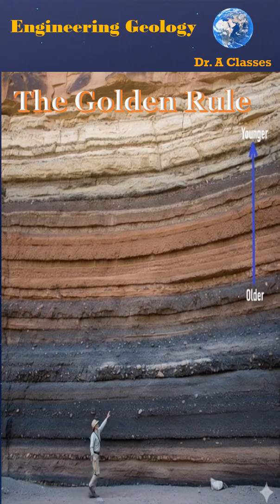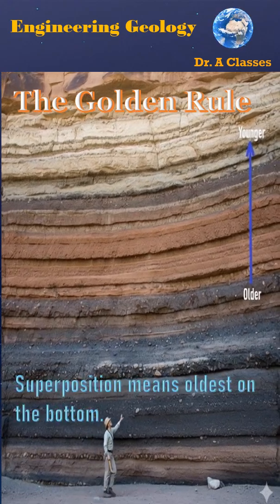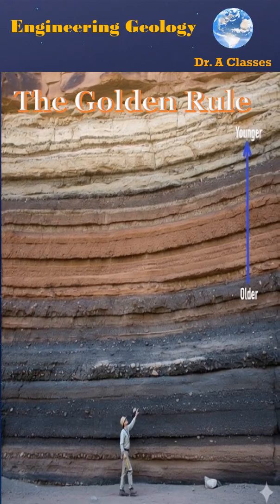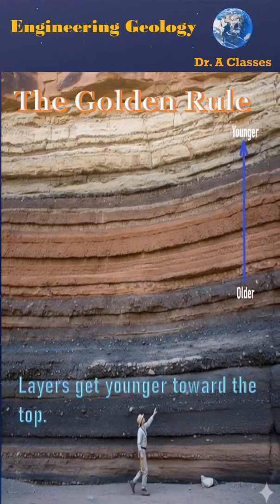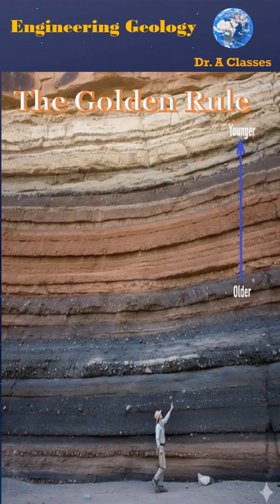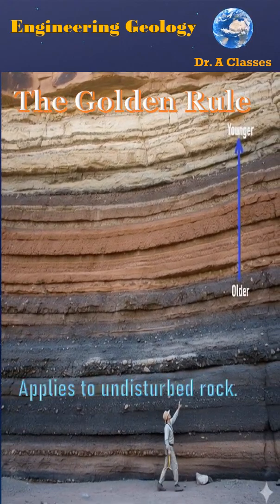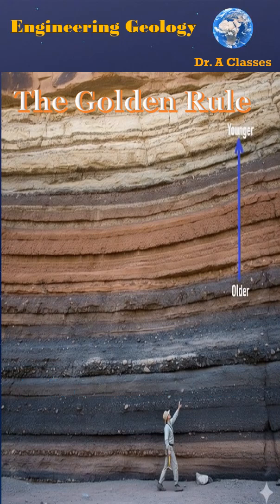Straitigraphy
Learn how geologists and engineers work together to build safely on Earth’s dynamic surface!